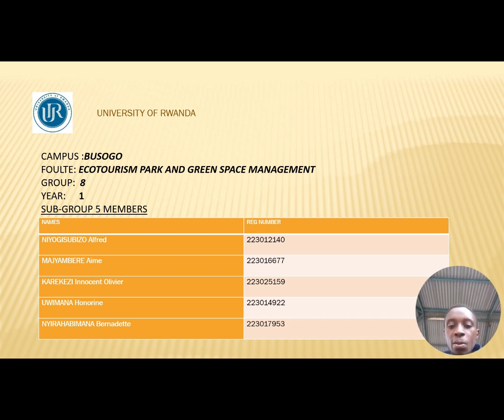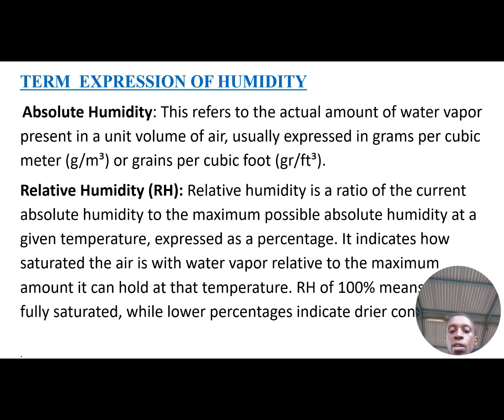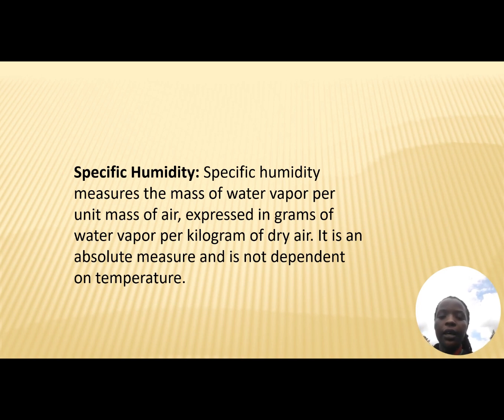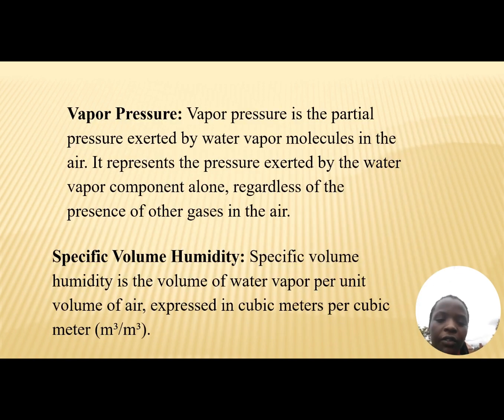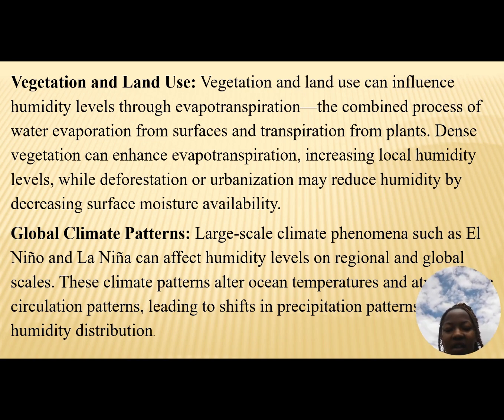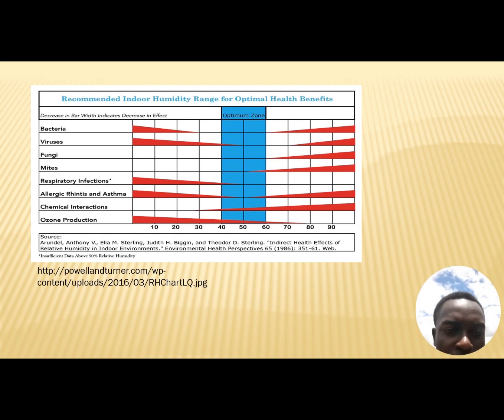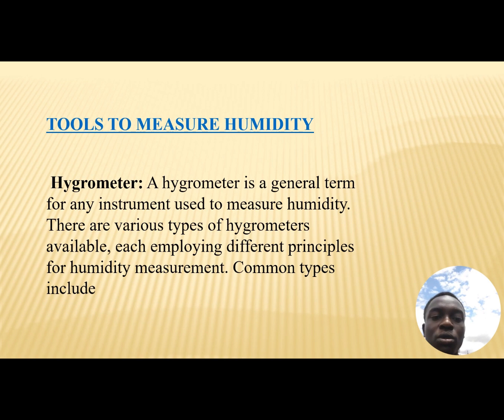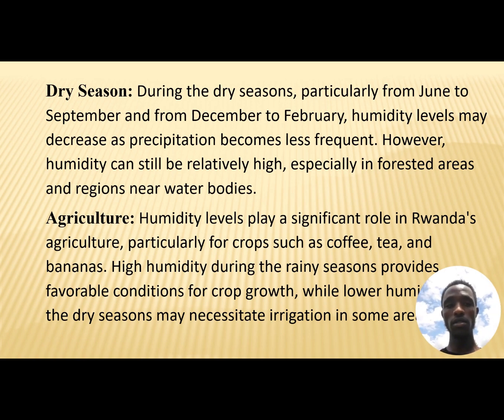HUMIDITY Group 5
introduction to humidity  groupe assignment